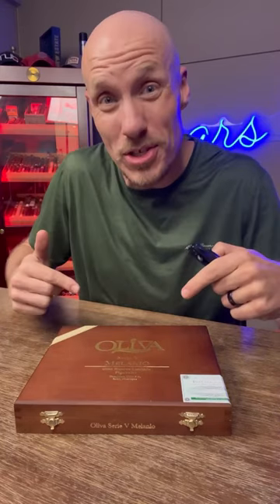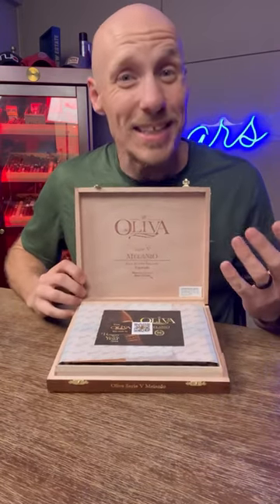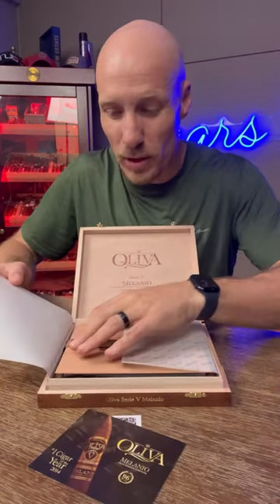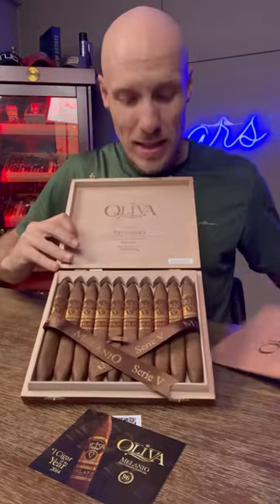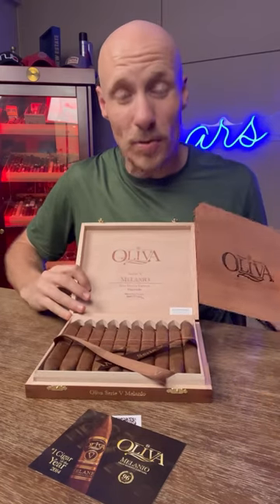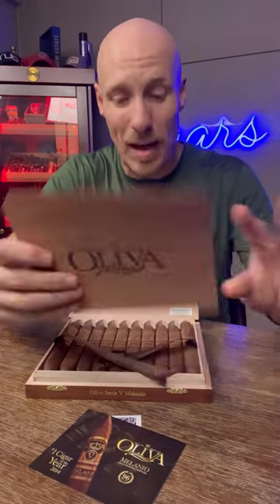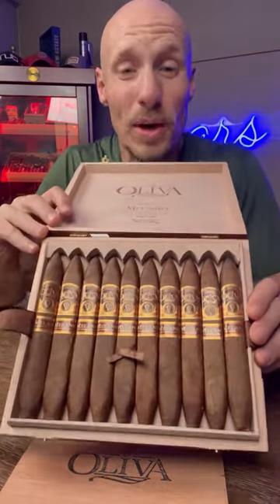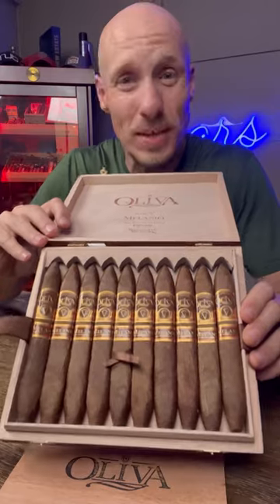What’s In The Box? Dress Box! Part 1